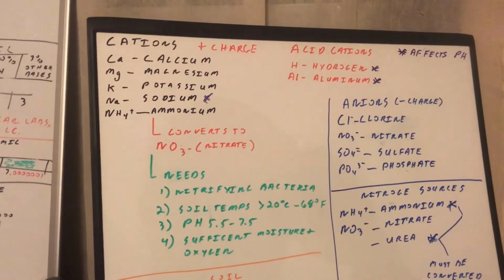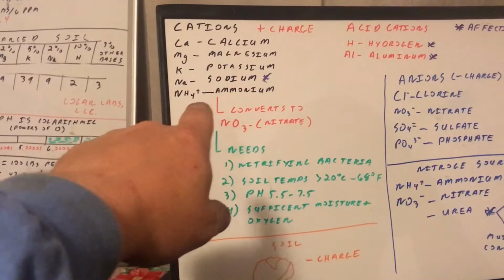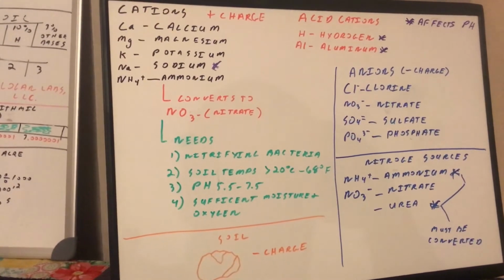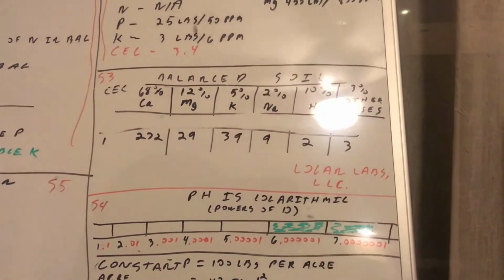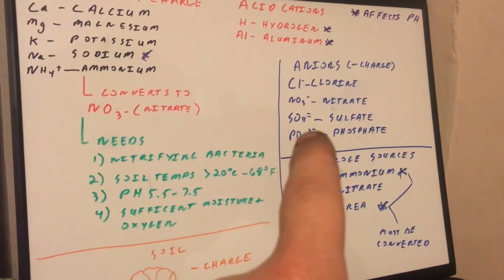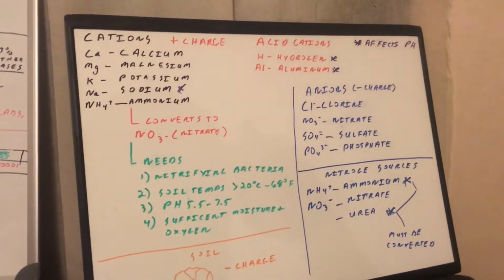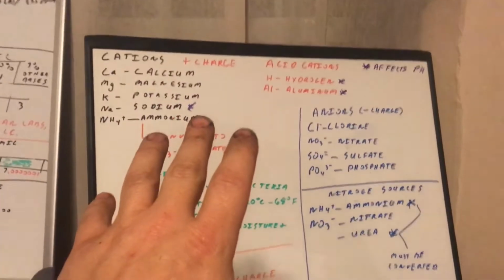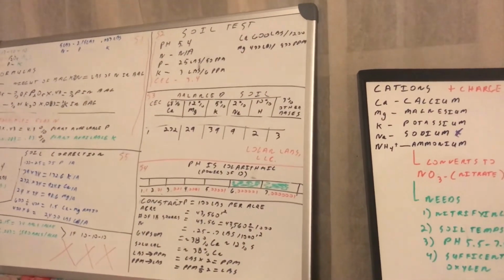Soil Correction P2 Cations, Anions Nitrification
This video gives a high level descriptions of Cations, Anion and the nitrification process to make nitrate in the soil. It also explains some of the negative cations and how they affect your soil.
Citations:
Nitrogen and nitrification: